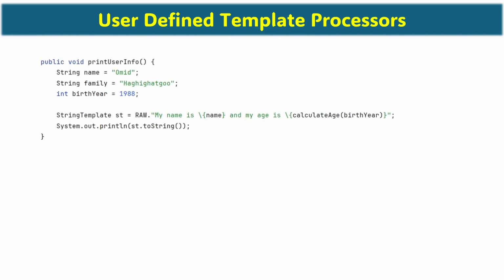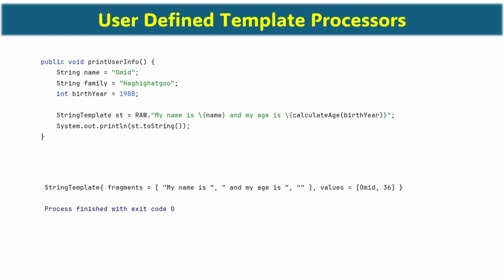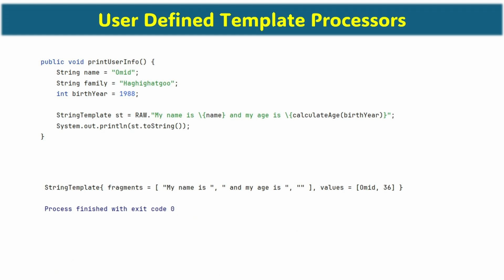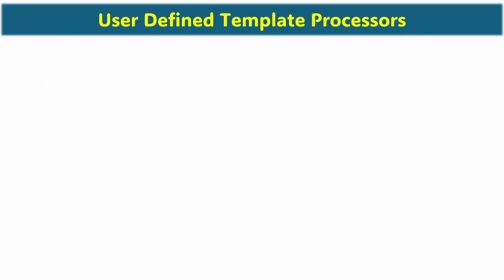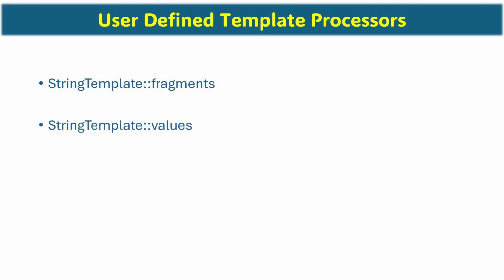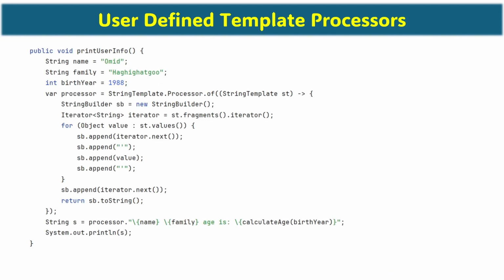Java 21’s Hidden Gem: Build Custom Template Processors Like a Pro! 🏆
🇬🇧 English:
With Java 21, you can now define your own template processors! 🎉 This means maximum flexibility in string processing, tailored to your specific needs. No more limitations from standard solutions like String.format() or FMT!

✅ What are User Defined Template Processors in Java 21? 🆕
✅ How to create your own template processor 🛠️
✅ Comparison with STR and FMT templates 🔍
✅ Practical code examples for real-world applications 💻
✅ When and why you should use custom templates 🚀

Learn how to process strings more efficiently with user-defined template processors in Java 21! 💡

🇩🇪 Deutsch:
Mit Java 21 kannst du jetzt eigene Template Processors definieren! 🎉 Das bedeutet maximale Flexibilität bei der String-Verarbeitung, angepasst an deine individuellen Anforderungen. Keine Einschränkungen mehr durch Standardlösungen wie String.format() oder FMT!

📚 Was erwartet dich in diesem Video?
✅ Was sind User Defined Template Processors in Java 21? 🆕
✅ Wie du deinen eigenen Template Processor erstellst 🛠️
✅ Vergleich mit STR- und FMT-Templates 🔍
✅ Praktische Code-Beispiele für echte Anwendungen 💻
✅ Wann und warum du eigene Templates nutzen solltest 🚀